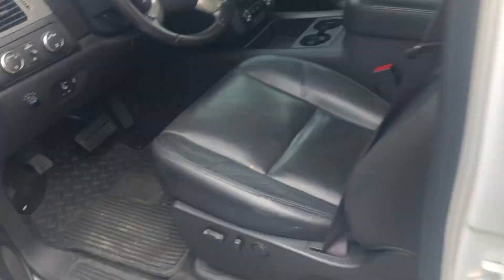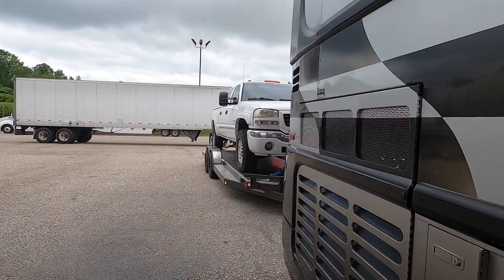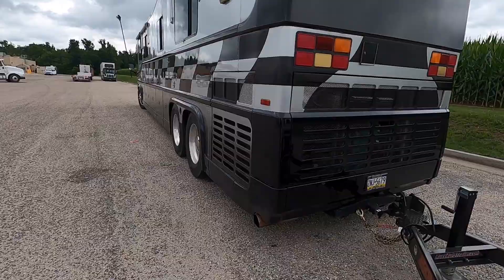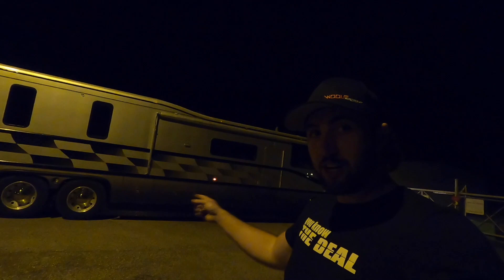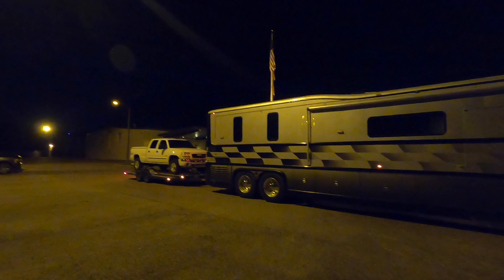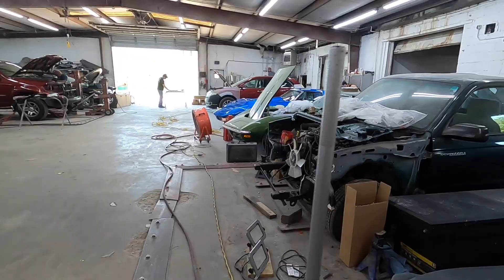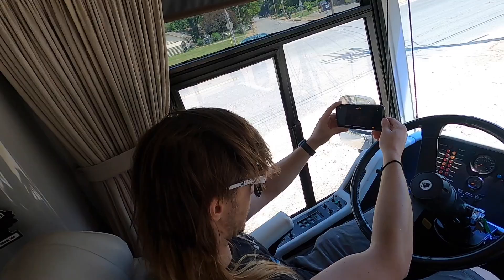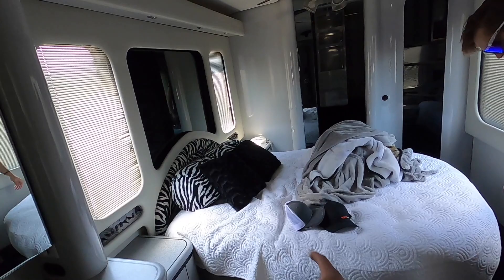I Bought a Newell Coach With INSANE Racing History! (It's My Full Time House Now)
Some of you may have seen my video of Dale Earnhardt's old Newell motorhome a few months back. There were a lot of comments accusing me of not actually being a serious buyer and just pretending so I could make the video. That was a false assumption and here's your proof! I sold my dually and living quarters race trailer to buy this 1996 45' Newell originally built for Al Unser Jr. The original owner may have been Unser however that was not the only remarkable former owner. This thing has a pretty awesome history in racing and the corporate world, most of which I was unaware of at the time of purchase. Powered by a Detroit Series 60 it is surely going to get some performance mods too. This is going to be a fun project in addition to full time living in it at the same time!

Shirts: Stapletonautoworks.com